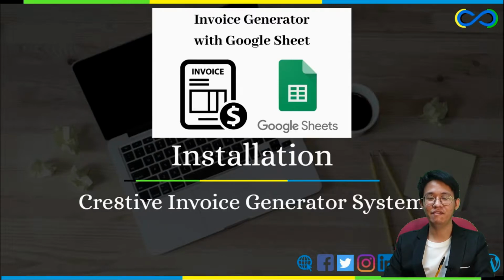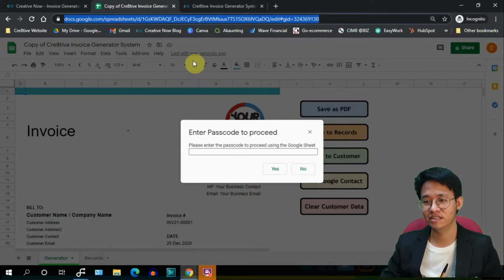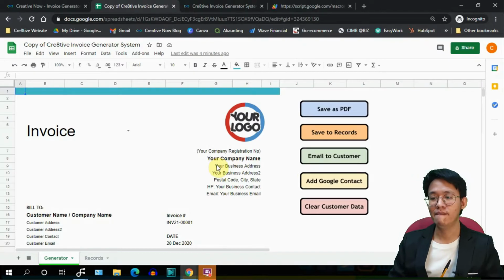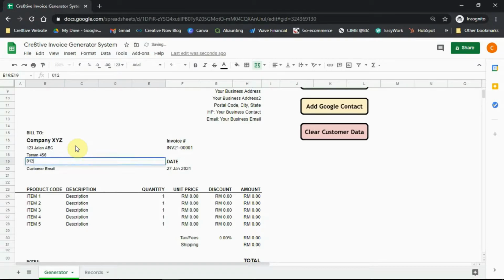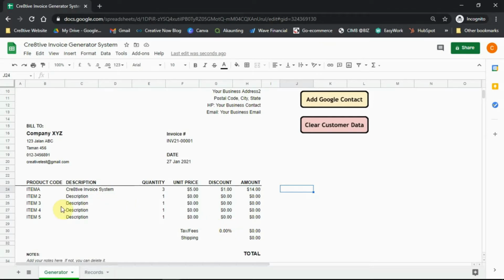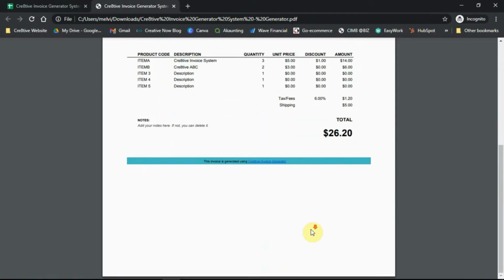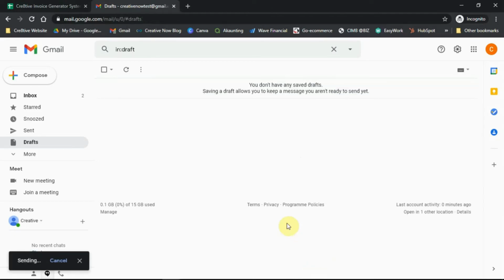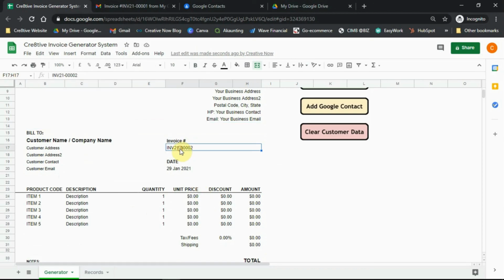Invoice Generator System with Google Sheets | Cre8tive Now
00:00 Introduction
02:20 Installation Process
08:31 Demo/User Guide

We understand that enterprises especially sole proprietor is rising with the introduction of eCommerce platform like Amazon, Lazada, Shopee and others. However, when comes to automated invoice generator, the available option in the market is limited due to high cost and complex operation which most of the features deemed extra for a micro or small enterprises.

Cre8tive Invoice Generator System is here to help enterprises on getting an automated invoice generator for lower cost and some additional yet important features such as Email to Customer, Add to Google Contact and Save as PDF.

Video captured with Flashback Express Recorder
Video edited with VSDC Video Editor